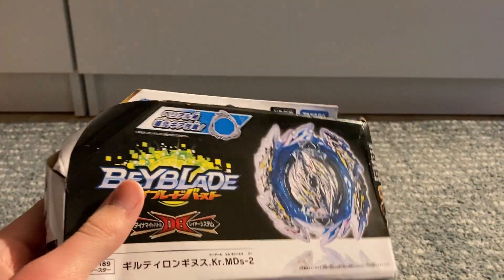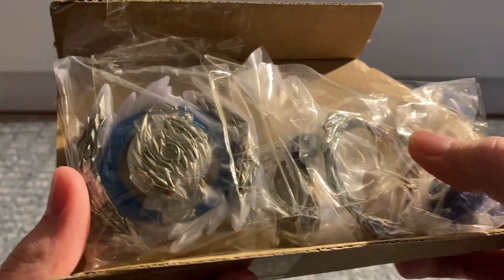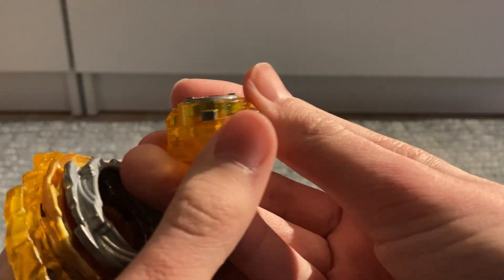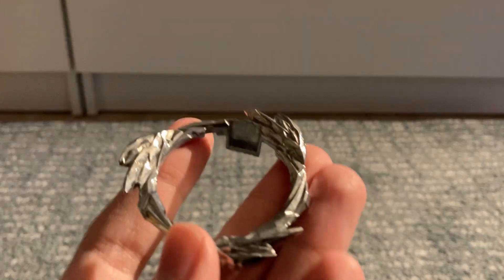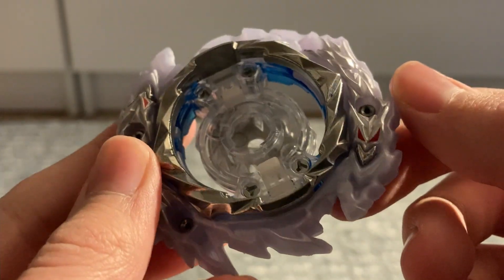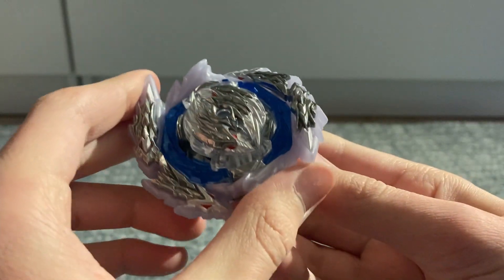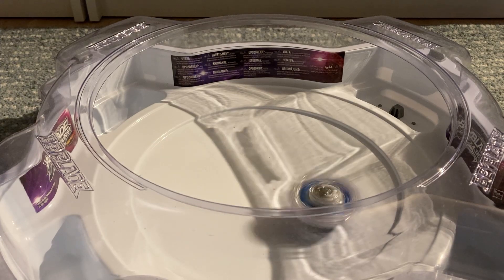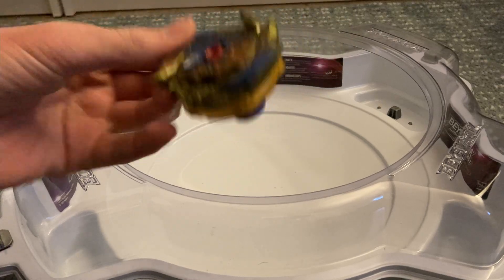Guilty Longinus Unboxing and Review!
This is an old video from December 2021, but seeing as I'm in New York this week, it'll be difficult for me to make any new videos, so I thought I'd post this to keep up with my upload schedule. It's a pretty cool beyblade tbh.

Credits:
All beyblades used in this video are takara tomy or hasbro.